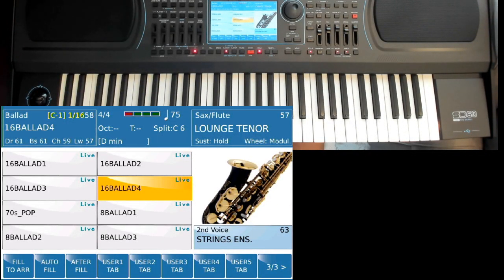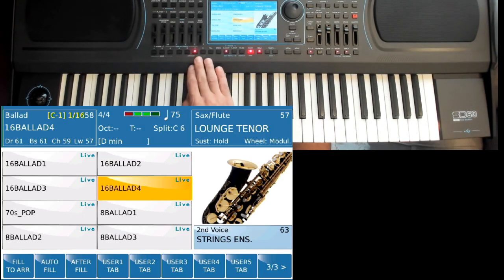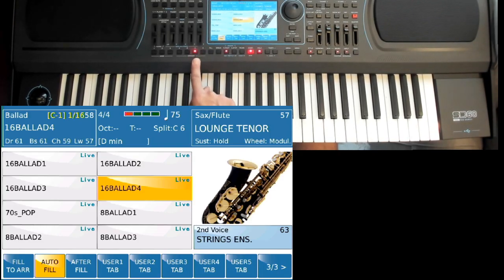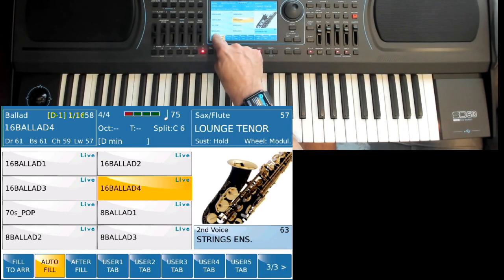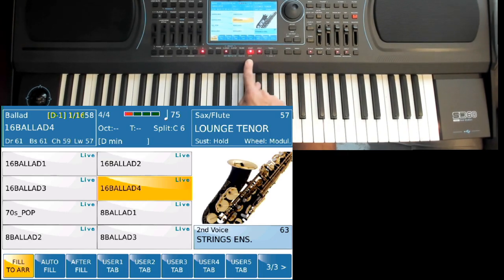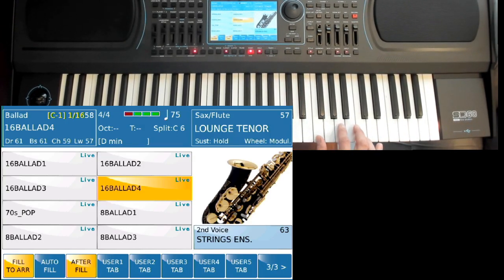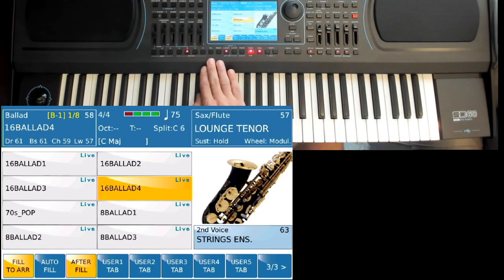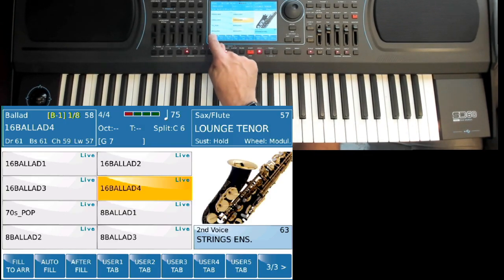Ketron SD90/9/60 [Fill to ARR], [Auto Fill] and [AFTER Fill] - What are they.....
Demonstrating what these 4 features do when enabled